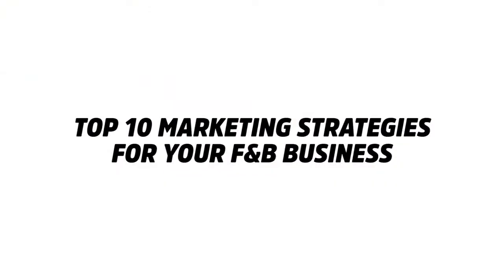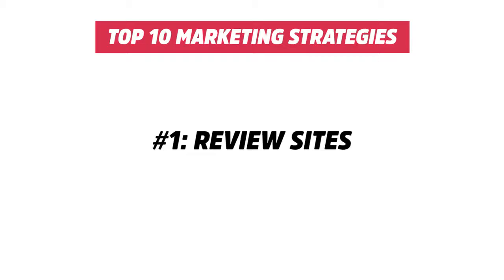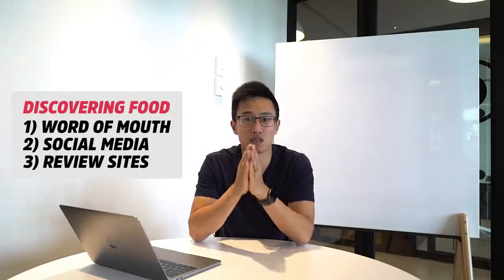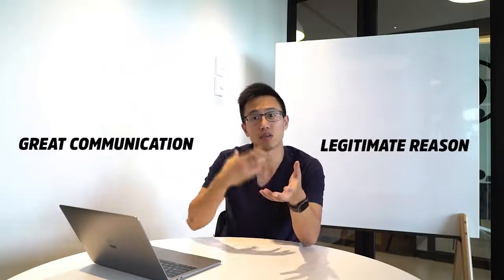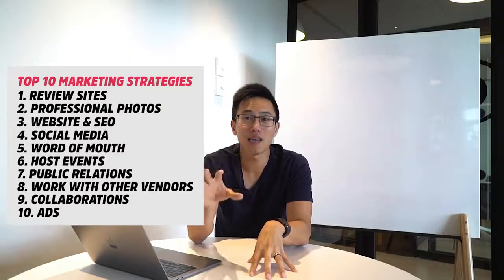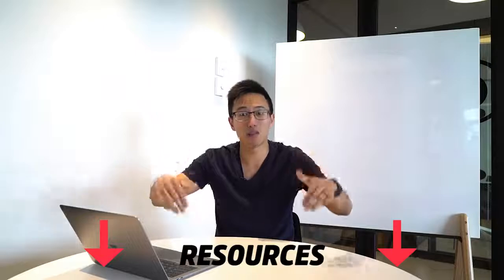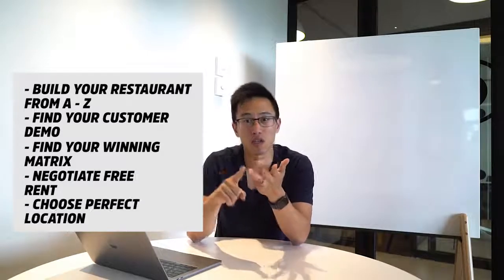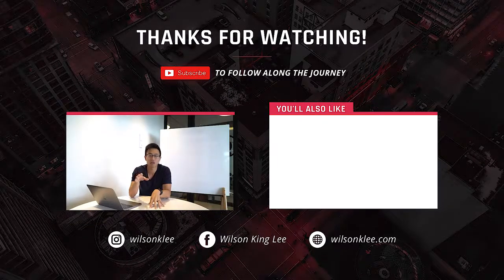Top 10 Restaurant Marketing Strategies That WORK in 2020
In today's world of digital marketing, there are many ways to advertise your restaurant. From accumulating a following on social media to paid online traffic, to list building with emails, etc.

In this video, I will share to you the Top 10 Restaurant Marketing Strategies That WORK in 2020 & Beyond - Start A Local Restaurant Marketing Strategies and explains which is the most effective to use in order to acquire new customers.

Want to learn more about us? Click the link below This is the best Strategies for Online Business